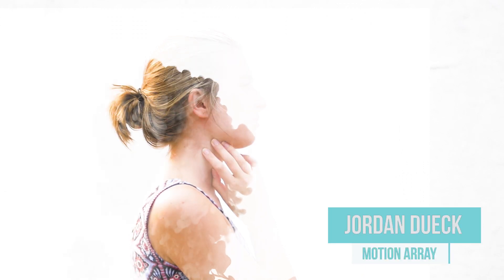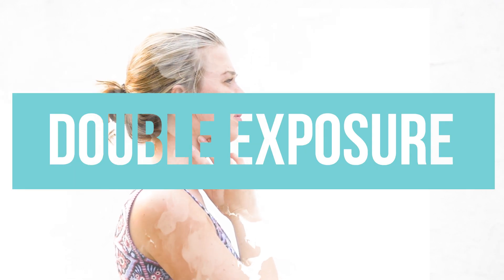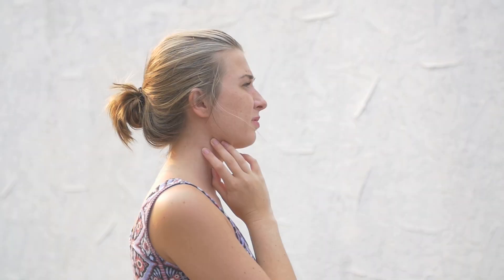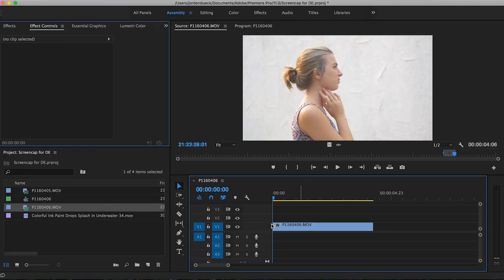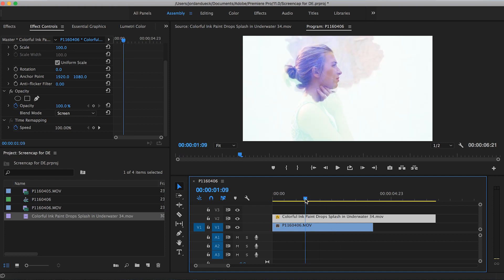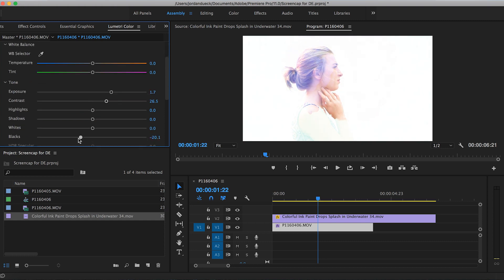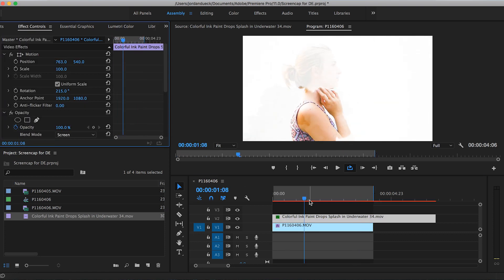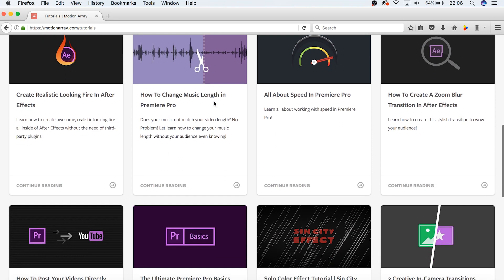How To Create A Double Exposure Video in Premiere Pro | Tutorial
How to create a double exposure effect in premiere pro.  It's easier than you think! Let's go through it together!

If you like this video, check out some of our others over